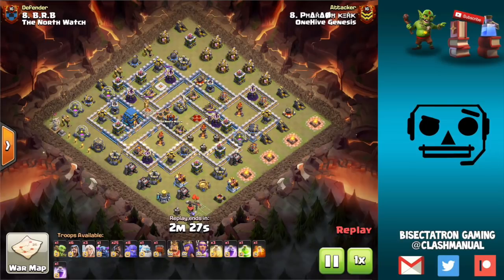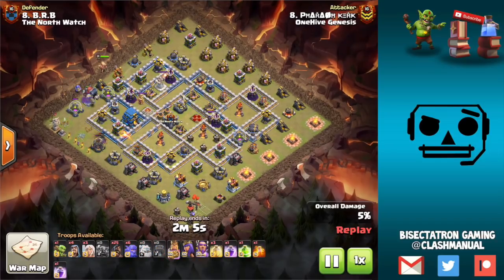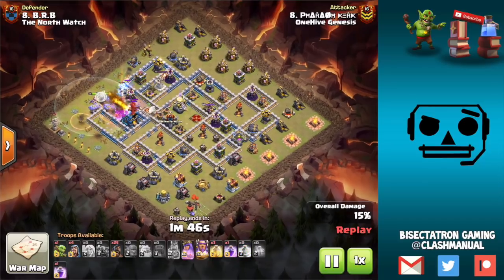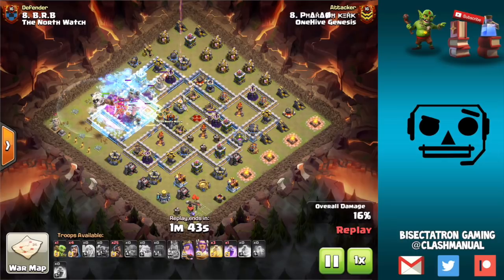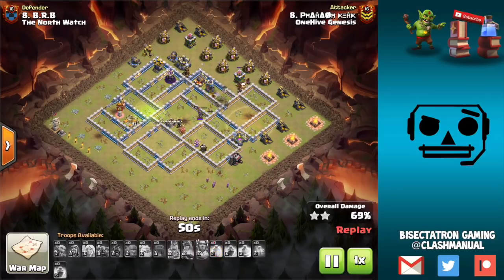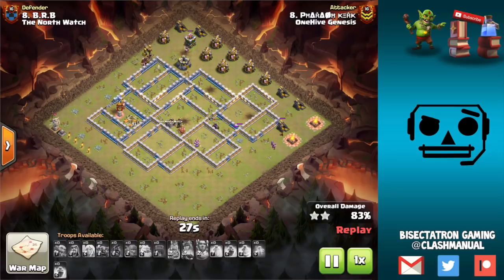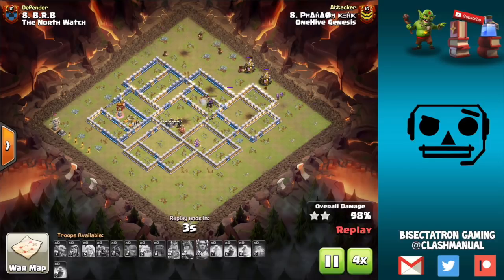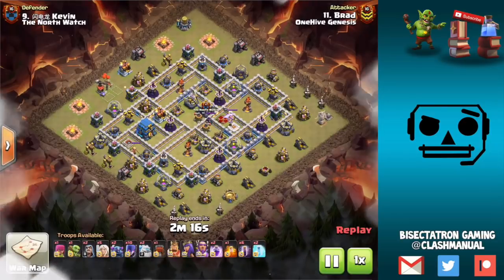New TH12s: Upgrade Priorities (Clash of Clans)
Patron-requested video!

Clash on!